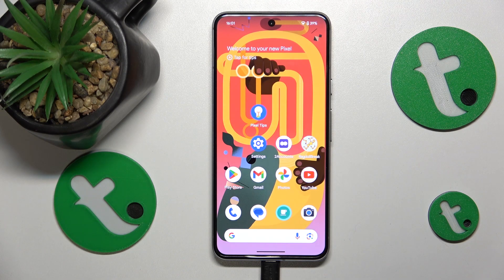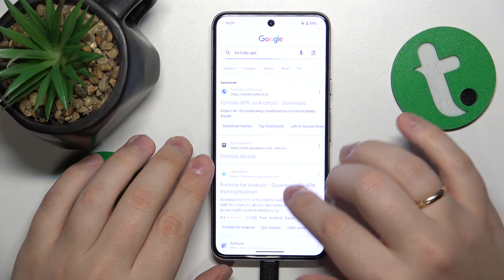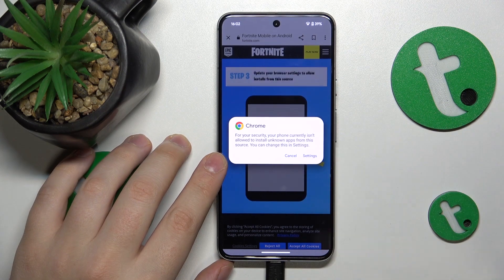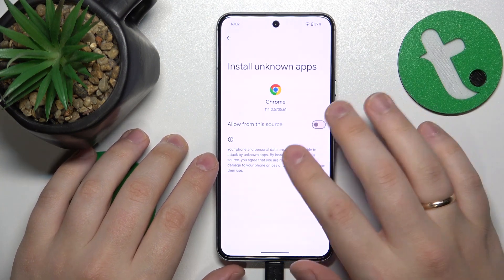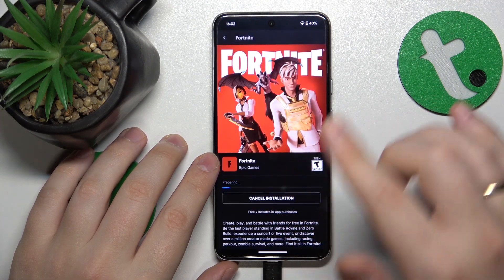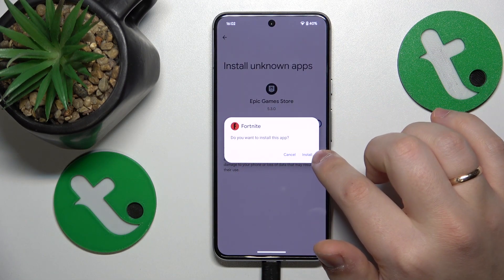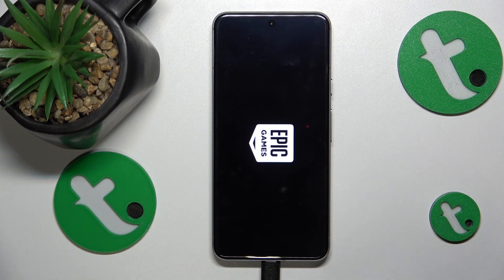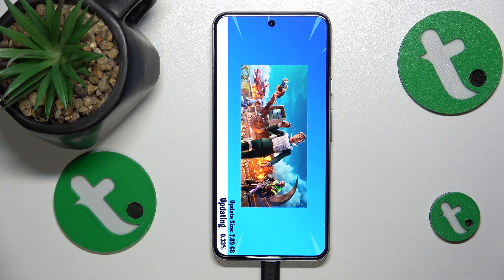How to Download & Install the FORTNITE Game on GOOGLE Pixel 8 - Epic Games Store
Embark on an epic gaming journey! Learn how to download Fortnite on your Google Pixel 8 using the Epic Games Store. This step-by-step guide ensures you're battle-ready in no time. Watch now and dive into the Fortnite frenzy on your Pixel 8!

Does the Fortnite game support the GOOGLE Pixel 8 phone? Is it possible to play Fortnite on GOOGLE Pixel 8? Where to install the Fortnite from on an Android phone? How to download the Epic Games Store on GOOGLE Pixel 8?